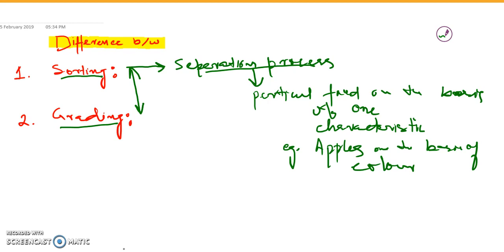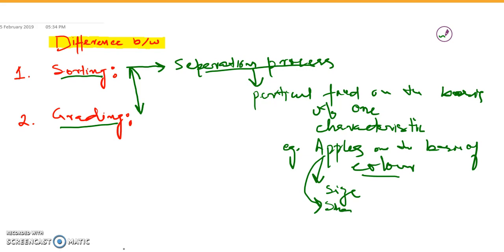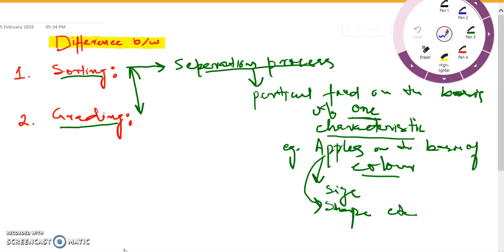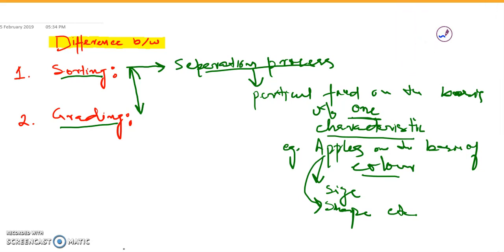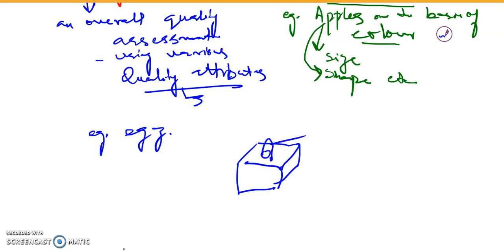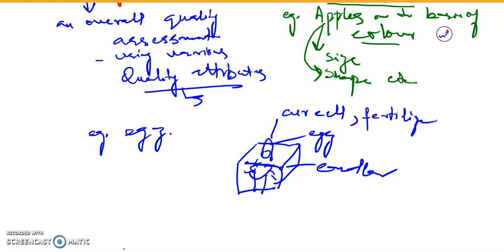Difference between sorting and grading